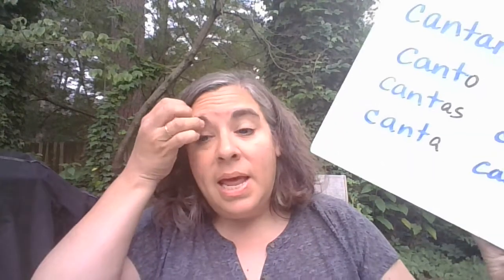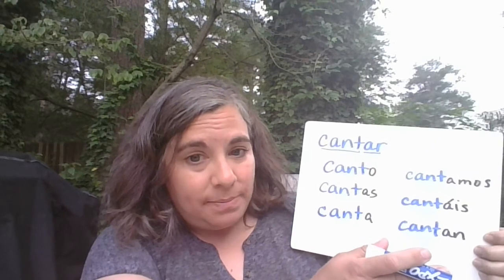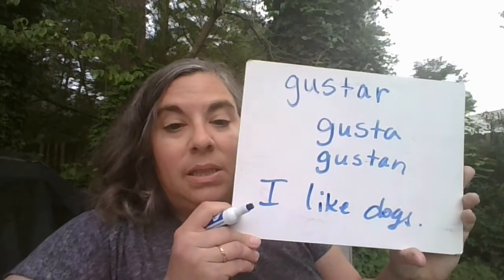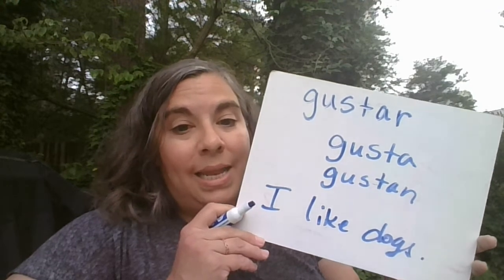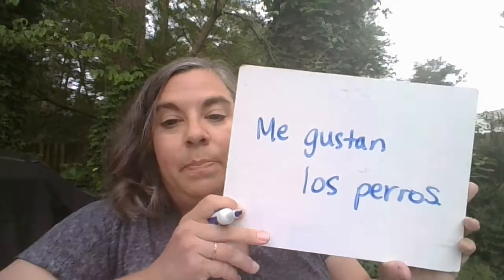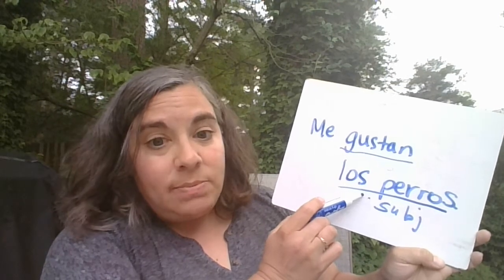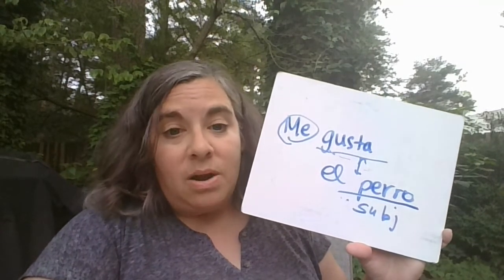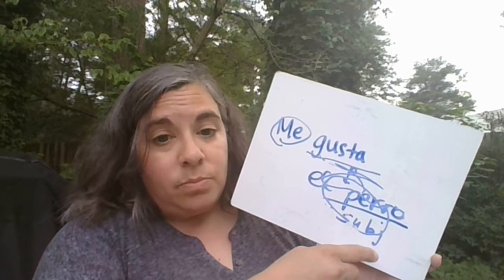The verb "gustar" pt 1